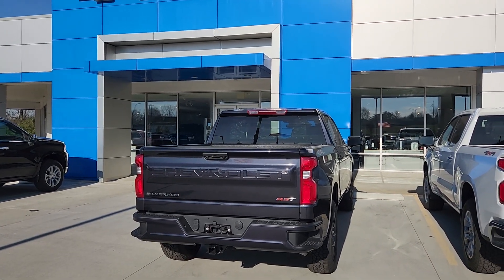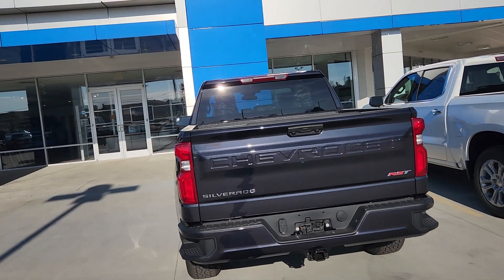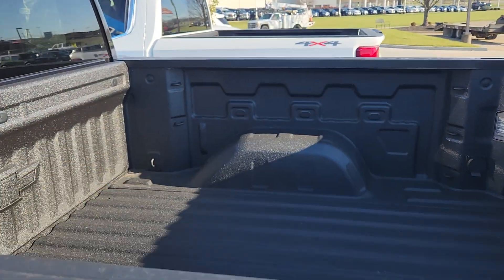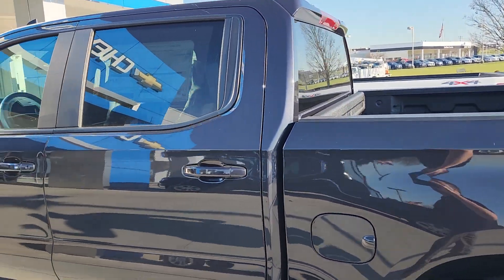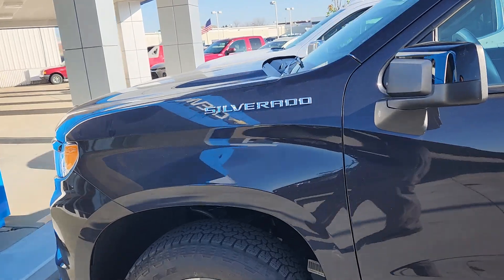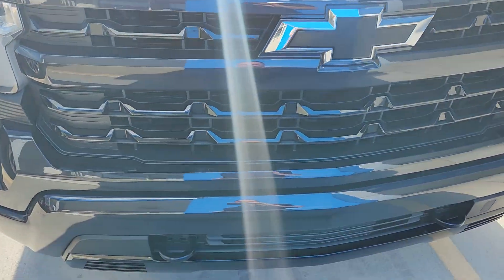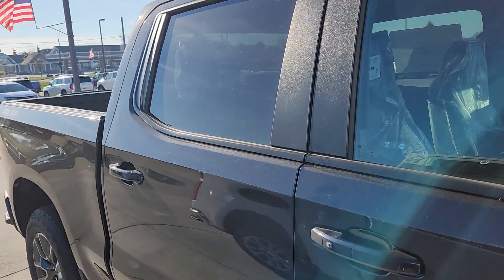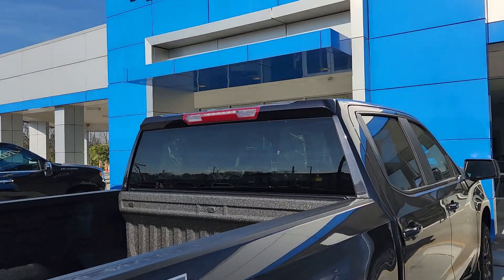2023 Chevy Silverado 1500 RST Walk-around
Literally just off the truck.   2023 Chevrolet Silverado 1500 RST crew cab with protection package, trailer brake controller and much more.  MSRP $59,595 (sorry i kept on saying $59,455 in the video).  We are honoring GM Employee and Supplier pricing.